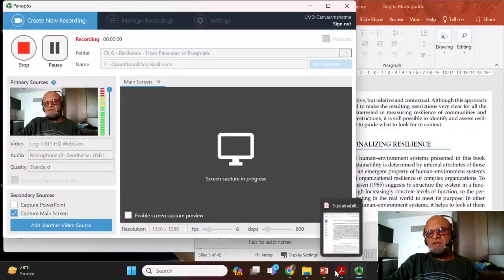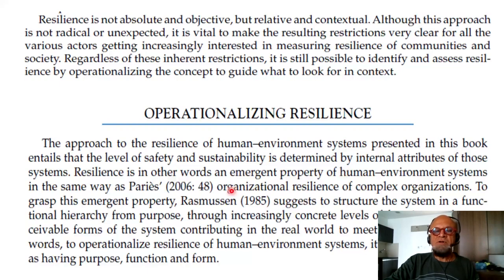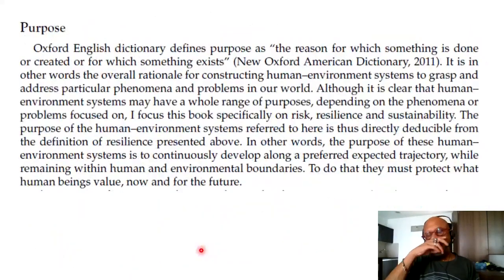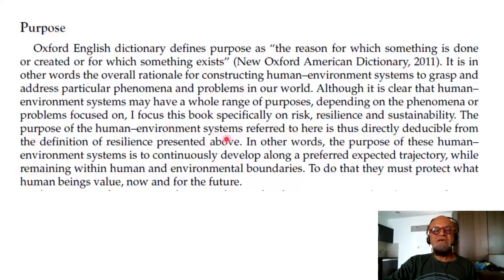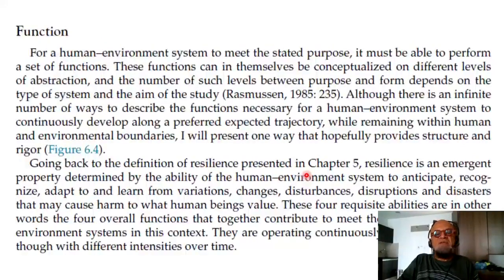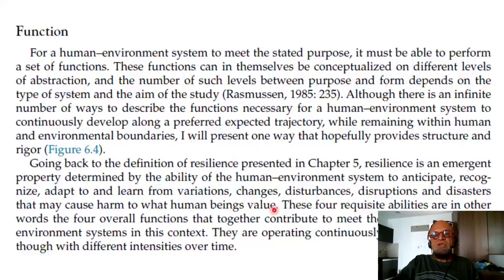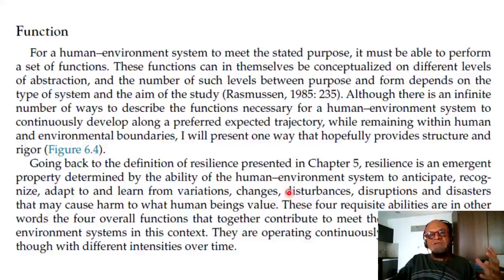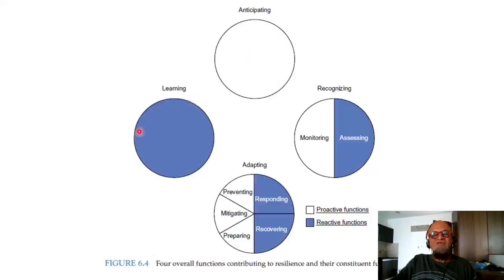8.2 - Operationalising Resilience: Purpose of human-natural systems, teleology, form & function!